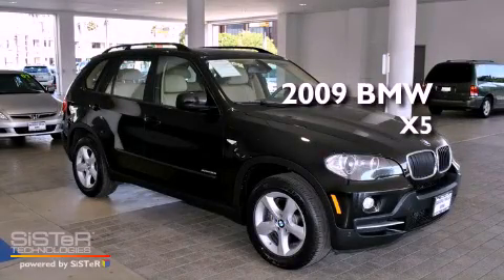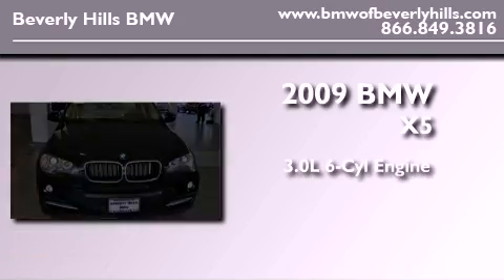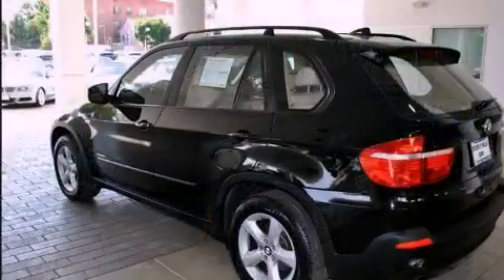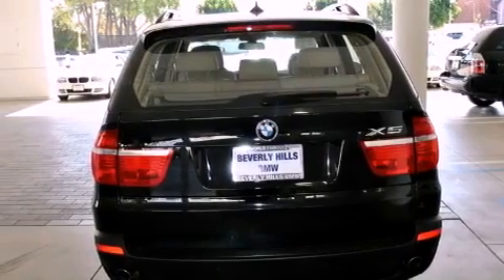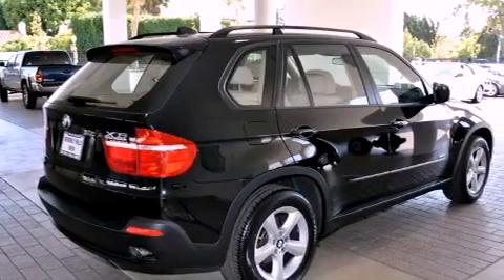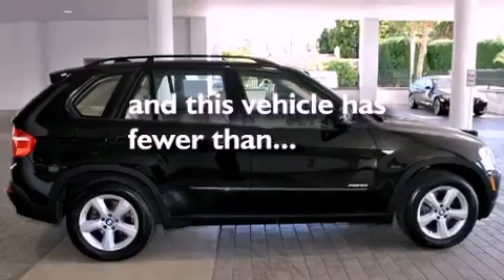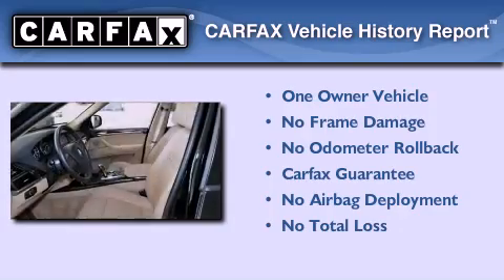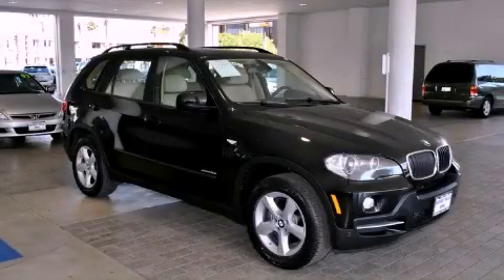Certified 2009 BMW X5 Los Angeles CA 90036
Year : 2009

 Make : BMW

 Model : X5

 Engine : 3.0L I-6 cyl

 Trans . : Automatic

 Miles : 27,563

 8825 Wilshire Boulevard

 2009 BMW X5 Los Angeles CA